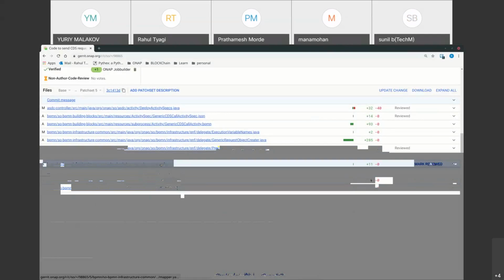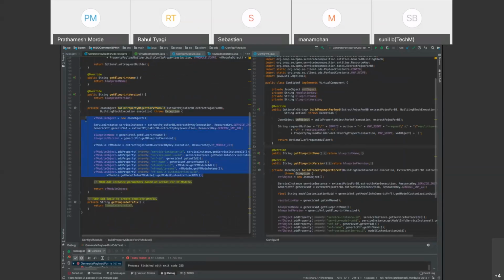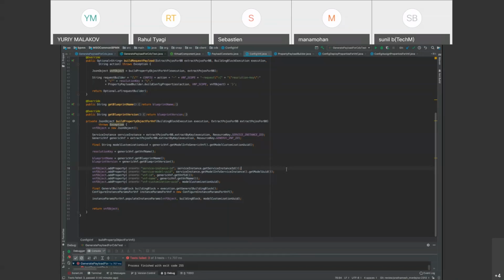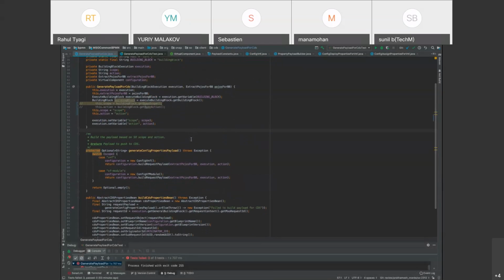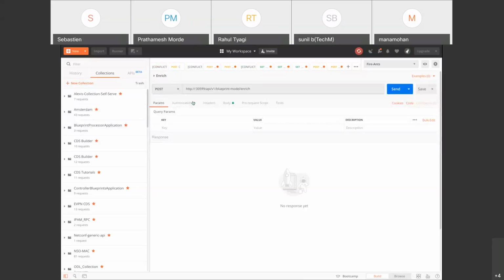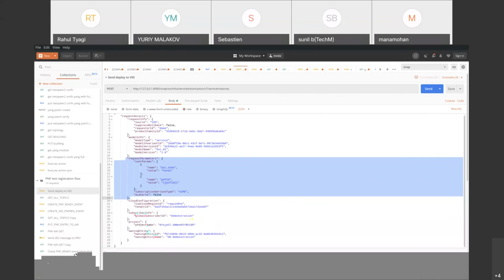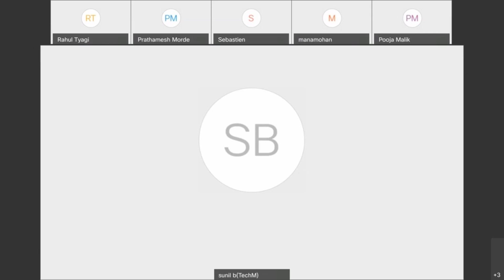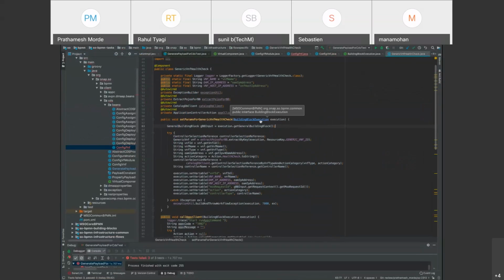SO Sync up 12 2